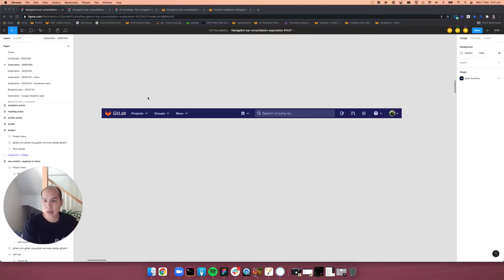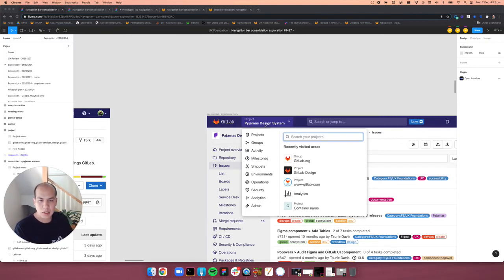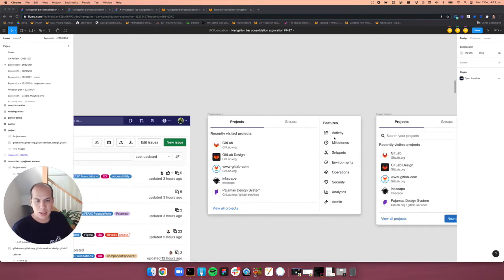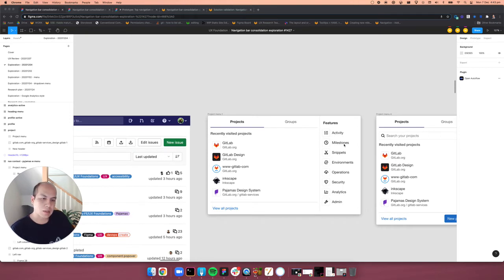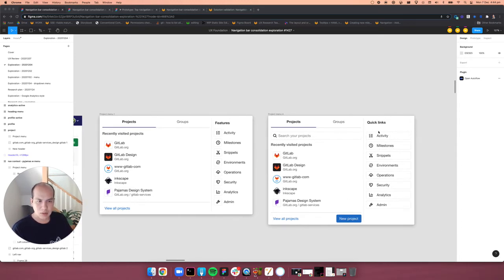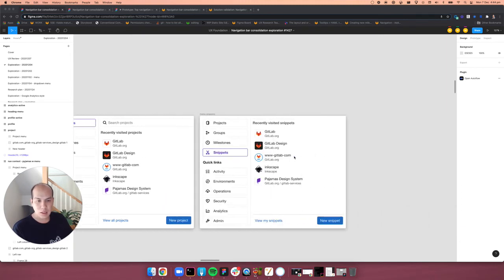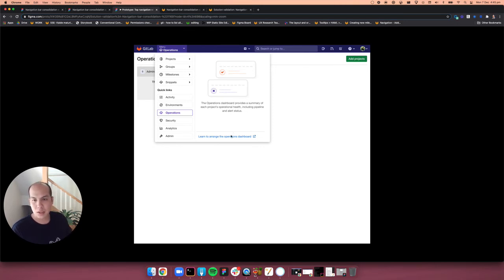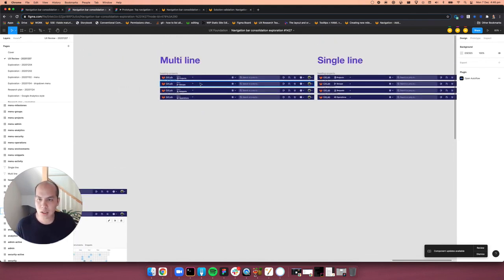Top bar consolidation walkthrough